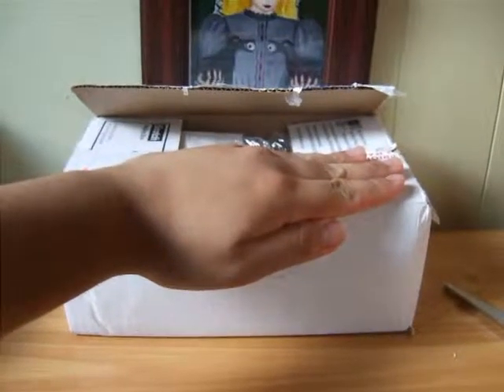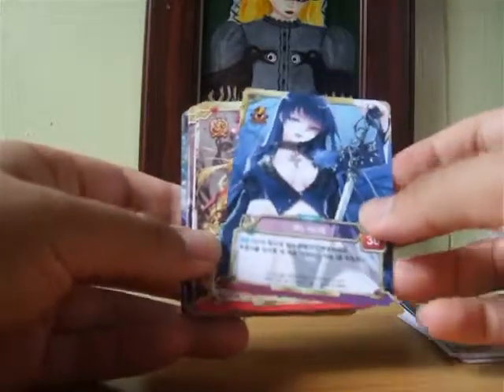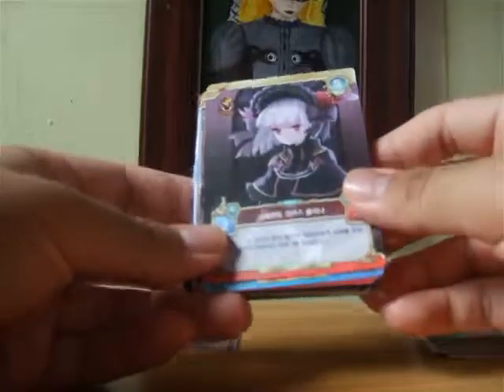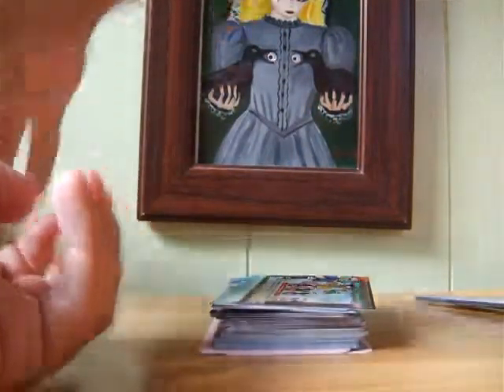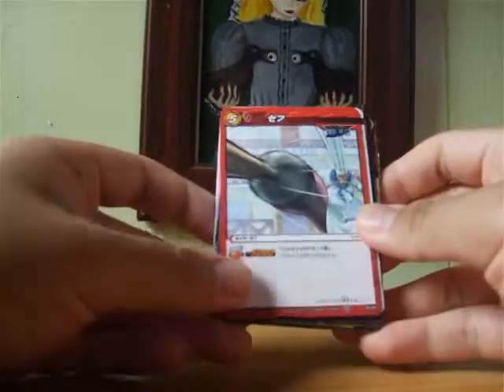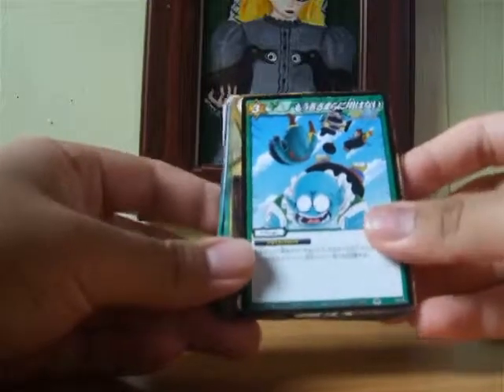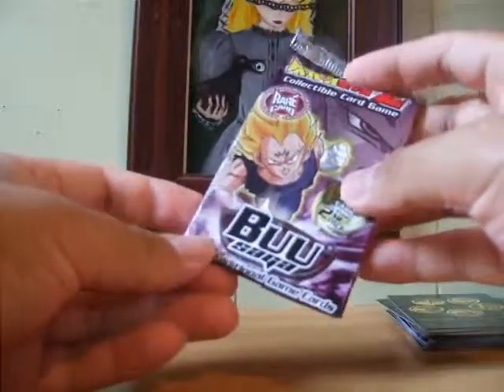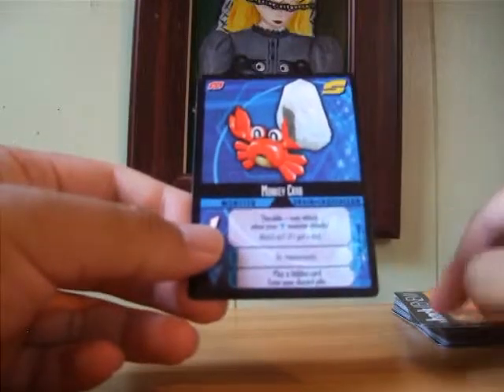BoosterBoxBuster Trade #2: Pt. 1/2/3 (A Variety of Card Games (12))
It is a little long so I decided to upload it early today to give people a chance throughout the day to view it - if they want.

This is the list of card games involved:

Touhou
Ange Vierge
Sword Girls
Lycee
Aquarian Age
Miracle Battle Carddass
Bleach
Shadowfist
Shaman King
Legend of the Five Rings
Dot Hack
Dragon Ball Z (Score TCG)